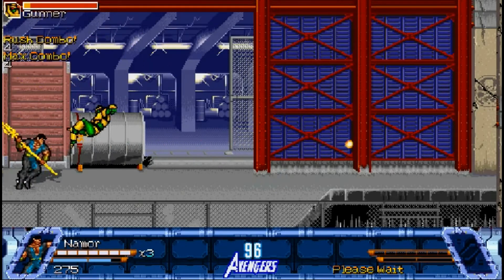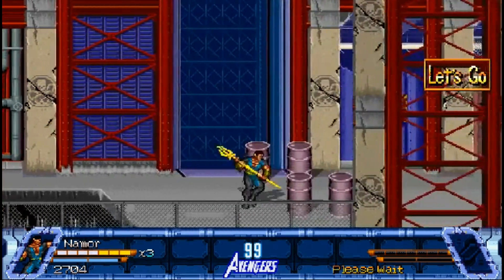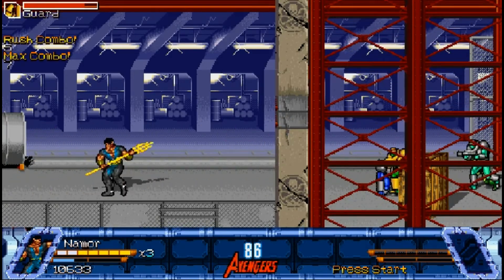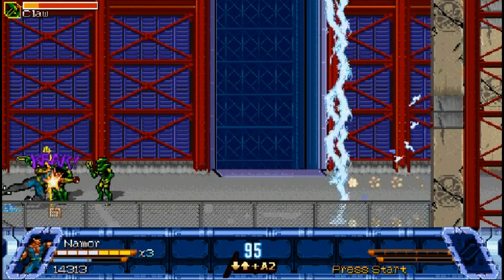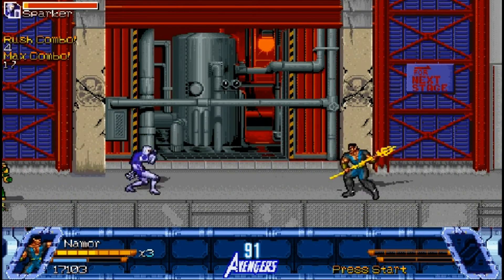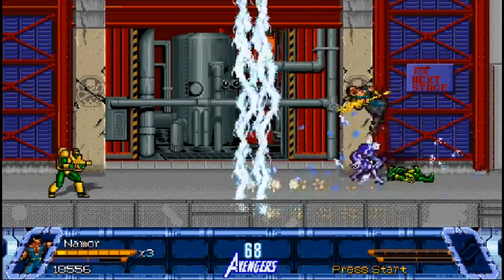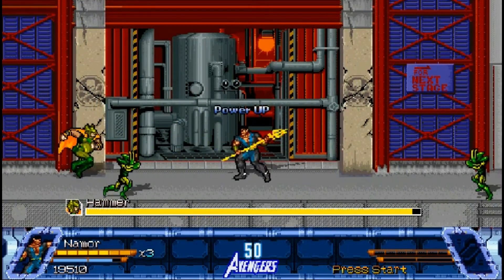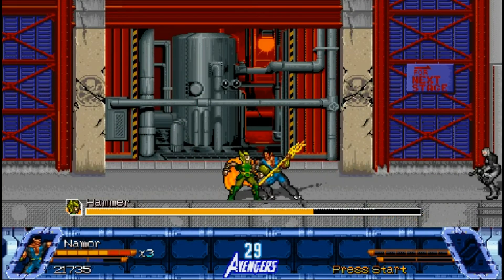Let's Play "Avengers: United Battle Force" - 10 - Sub-Mariner Redux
Imperius Rex!